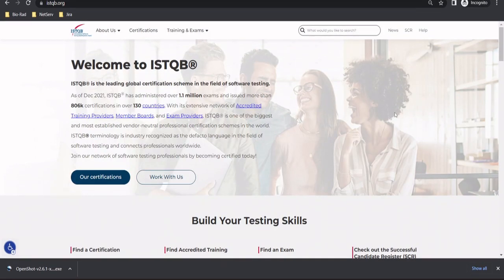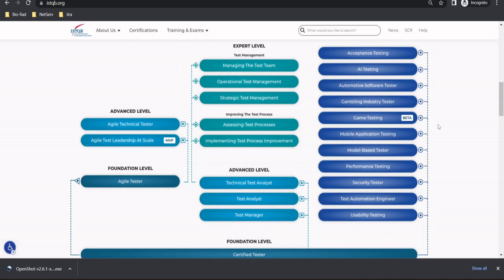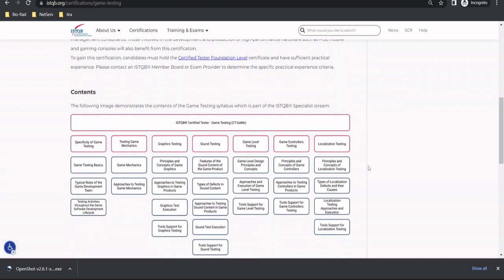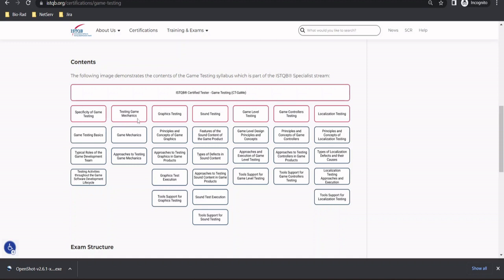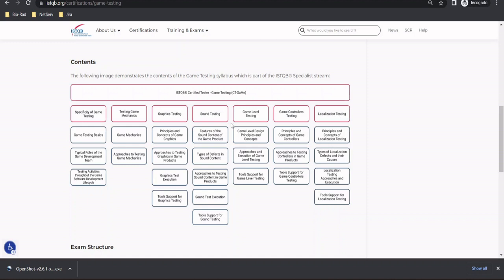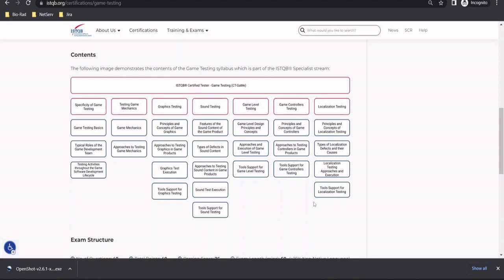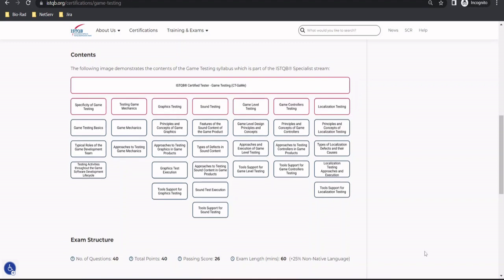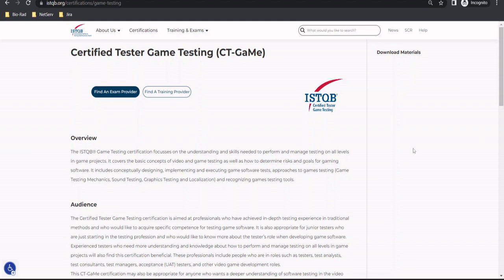ISTQB Game Testing Certification | ISTQB Certifications | Game Tester Certifications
Hello Friends,

This tutorial will drive individuals about the Basics of Software Testing and will be discussing the new certification ISTQB Game Tester by ISTQB

We have discussed the syllabus, passing criteria and outline of the certification